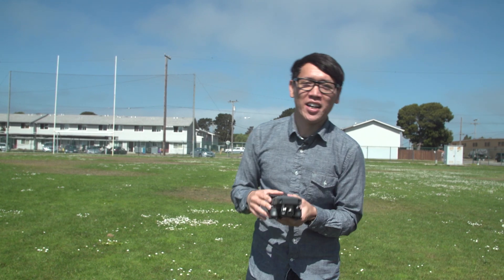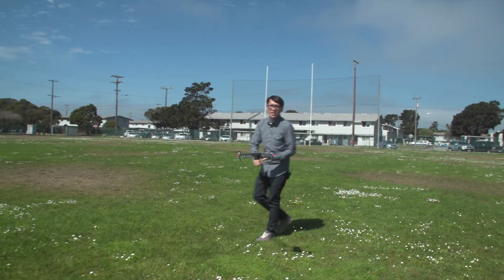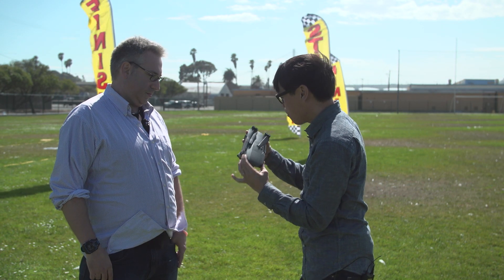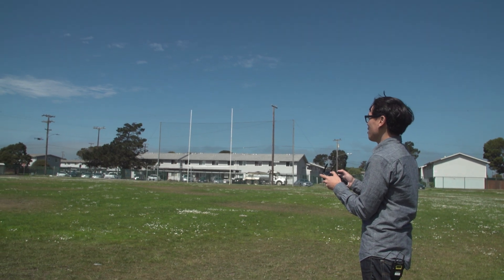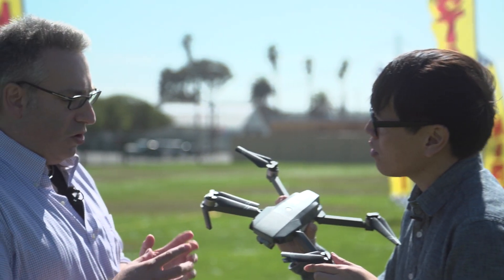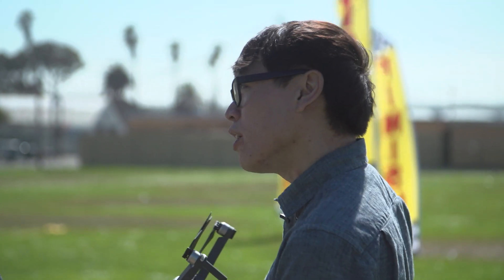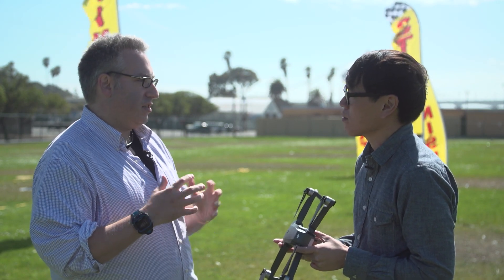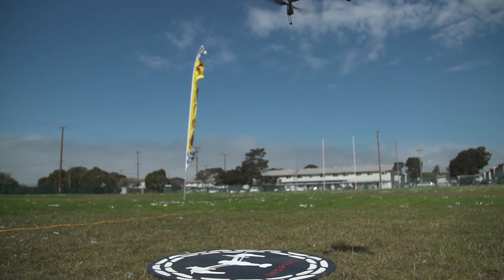Hands-On with DJI Mavic Foldable Quadcopter Drone!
We go hands-on with the DJI Mavic, a foldable drone that's half the size and weight of the Phantom 4 quadcopter. We take it for a test flight, check out its 4K video quality, and chat with DJI about its unique features, including a new computer vision tracking system and wi-fi transmitter control. Here's our hopes and fears for this new category of compact quads.